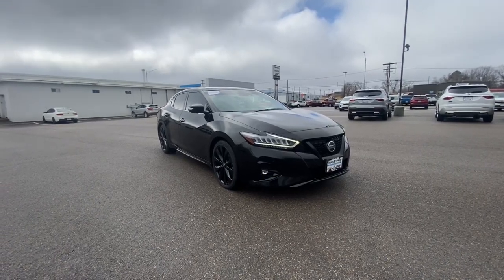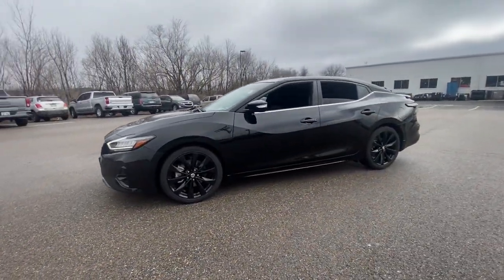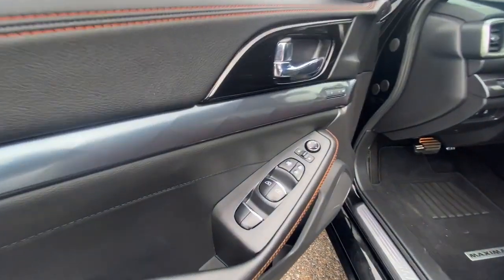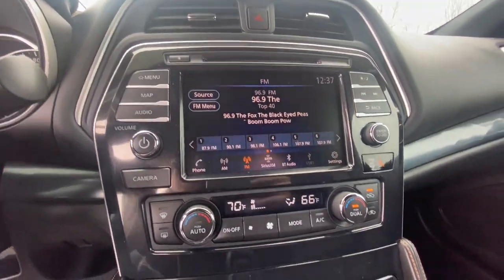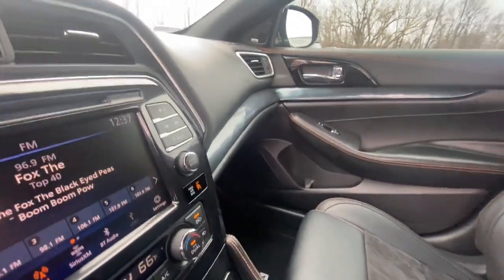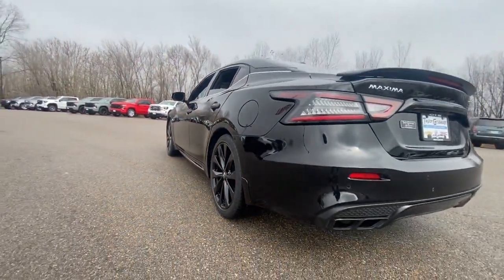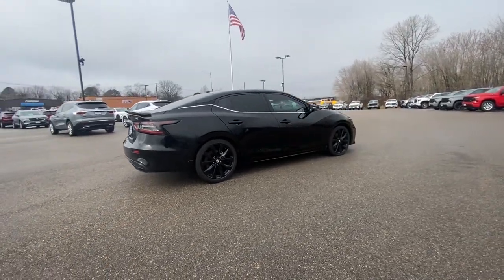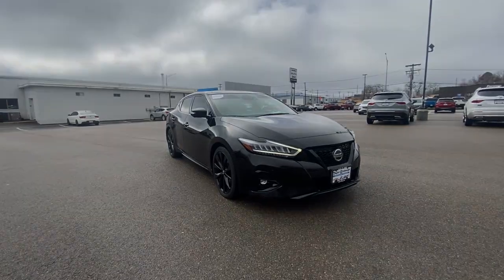2022 Nissan Maxima West Plains MO, Mt Home AR, Willow Springs MO, Nixa MO, Mountain Grove MO 23467A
Super Black Used 2022 Nissan Maxima SR available in West Plains Missouri at Taylor Grubaugh Chevrolet Buick GMC. Servicing the Mt Home AR, Willow Springs MO, Nixa MO, Mountain Grove MO area.